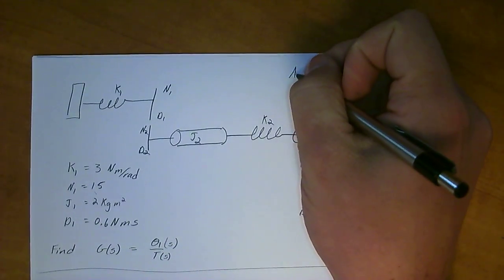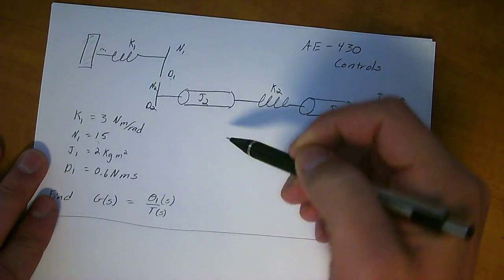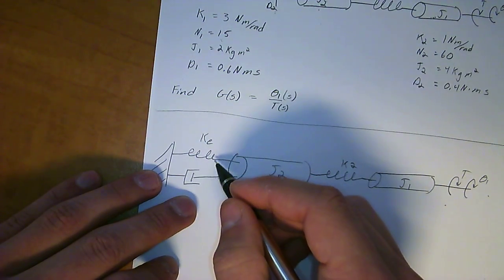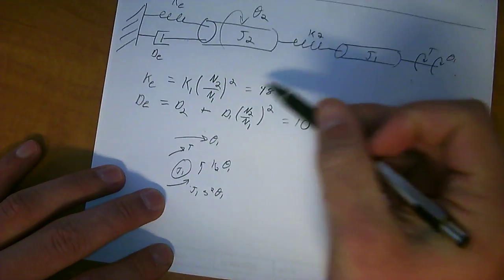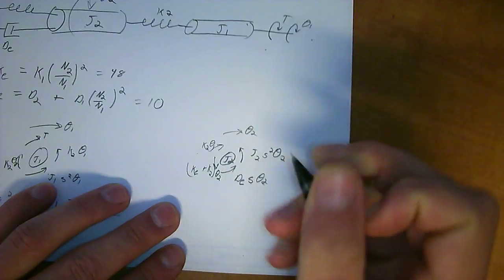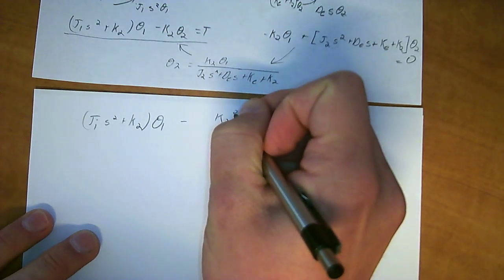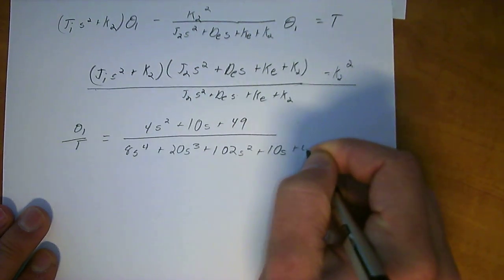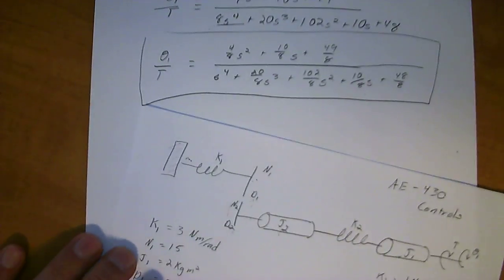rotational mechanical system to transfer function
Solving for the transfer function of a rotational spring mass damper system.